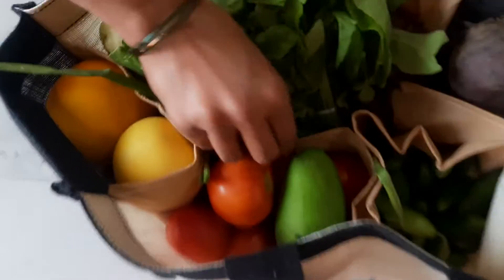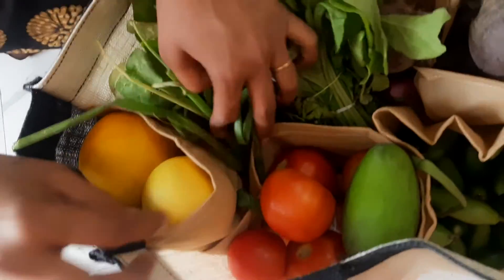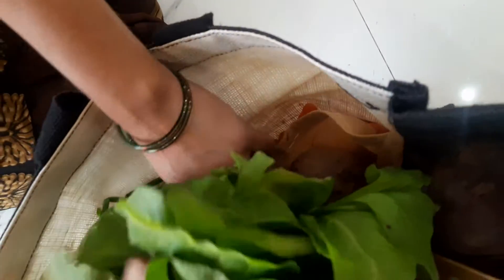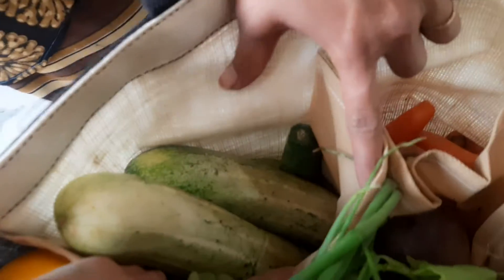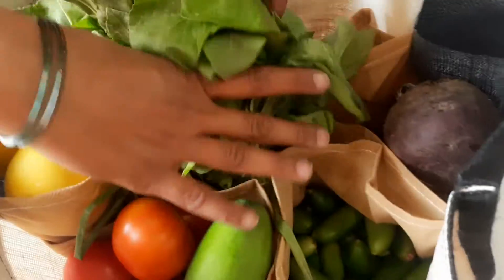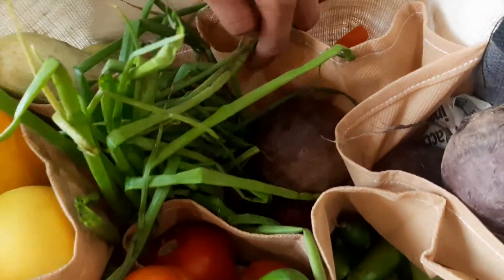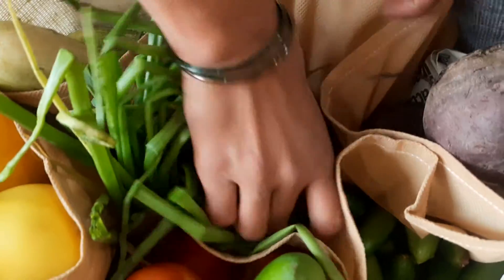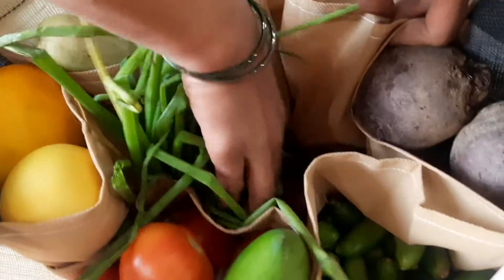250 vegetable bags Ak jute creations 9866234648